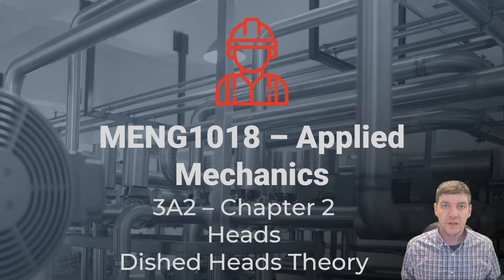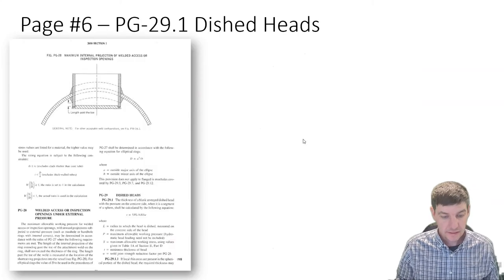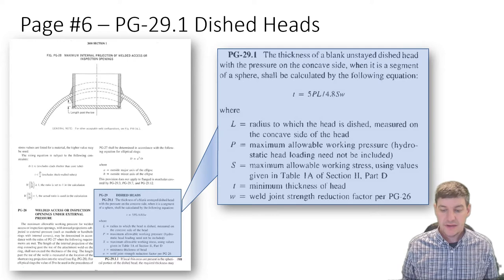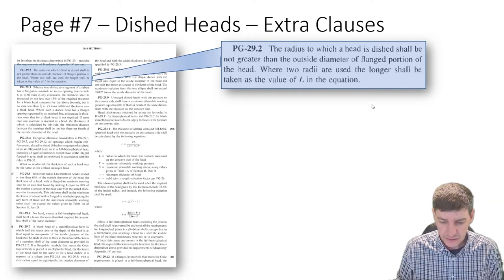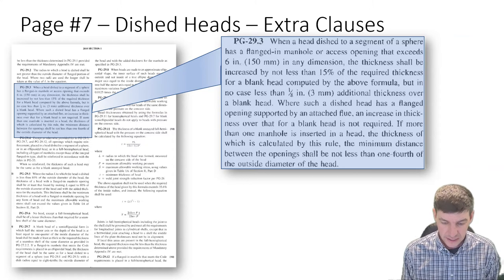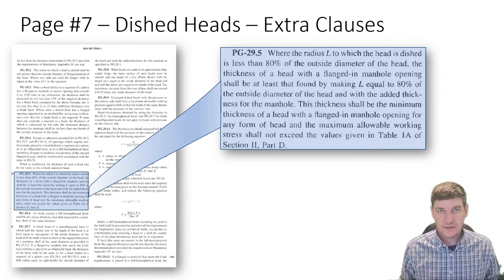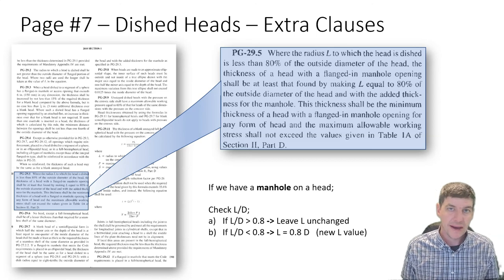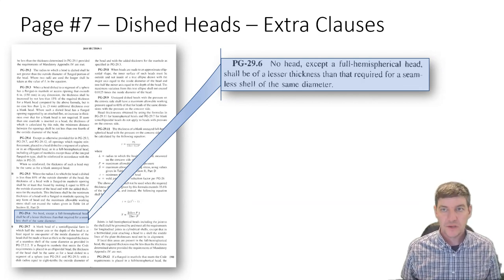MENG2018 - ASME CODE CALCULATIONS - Dished and Hemispherical Heads - Theory